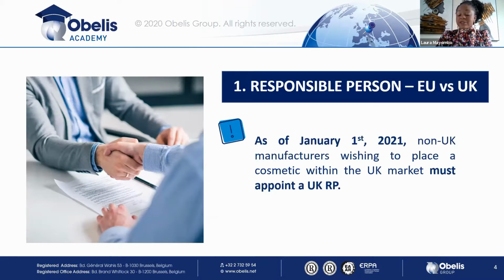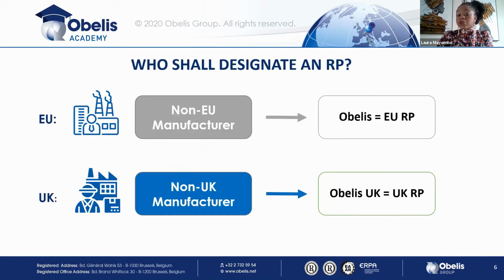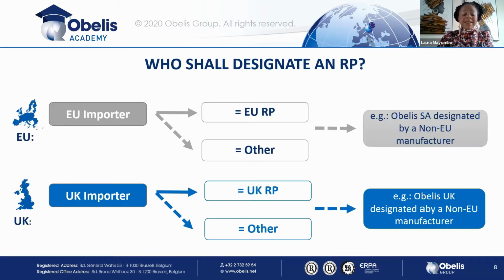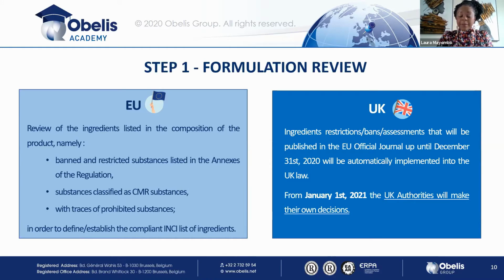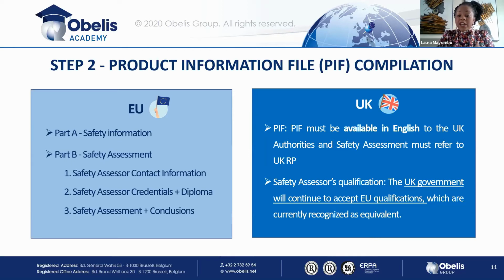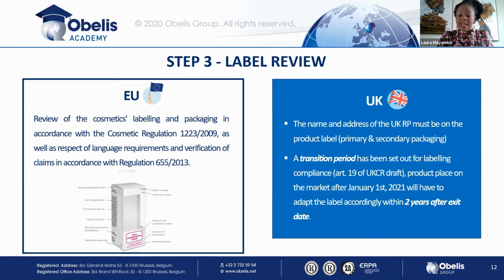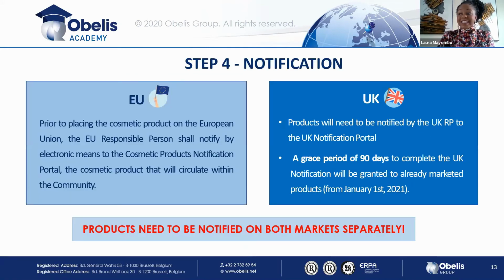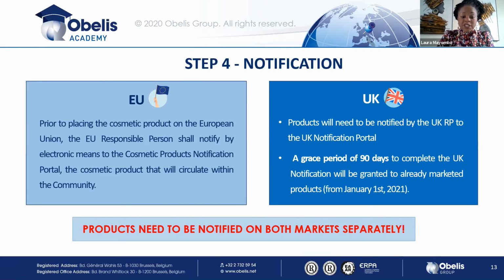Cosmetic Regulation: The UK Draft Cosmetic Regulation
From January 1, 2021, Brexit became official. This will implicate a lot of changes in the regulatory world, especially for those manufacturers wishing to keep their products on the UK market, or to enter it from scratch.

If you are wondering what is the difference between an EU RP and a UK RP, Laura Mayombo, Sales Senior Consultant, is here to explain it to you in this video.

Still got questions about the new UK regulatory frameworks?

Powered by Obelis Group: Your EU Regulatory Agency